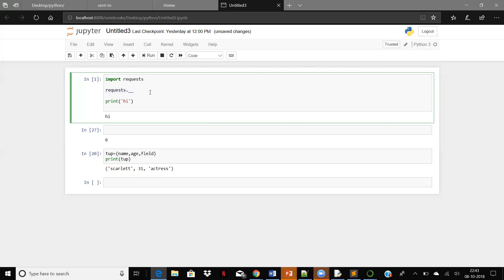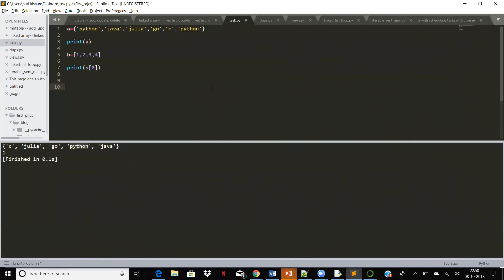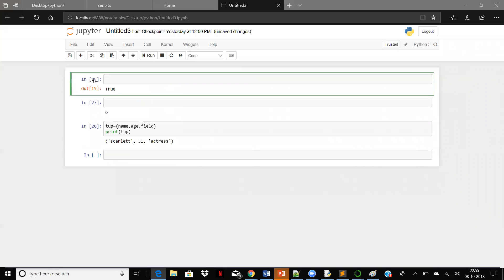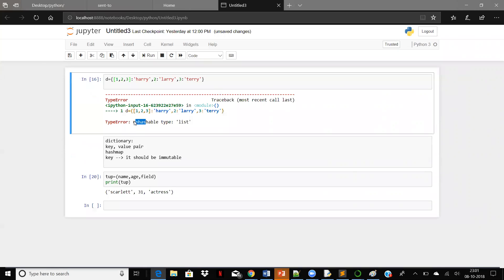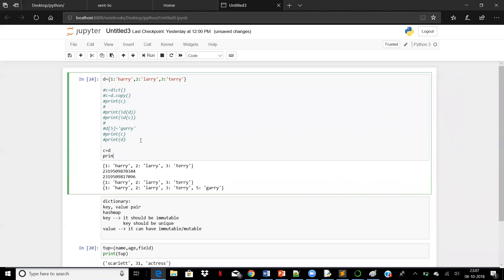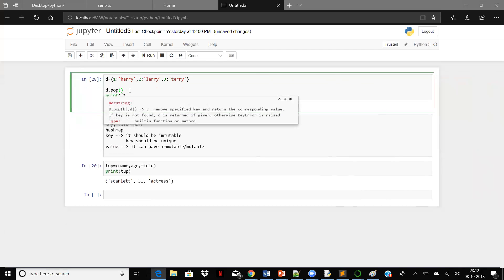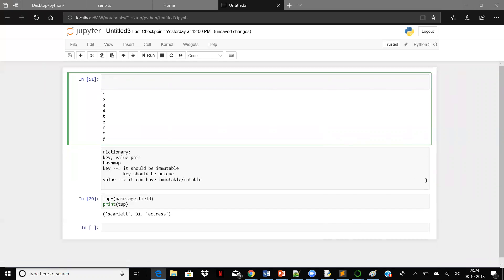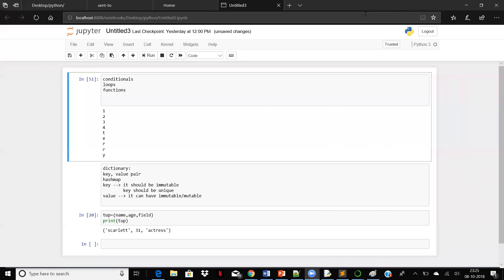python lists, tuples, dictionaries, sets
This is video is a detailed description of various basic data structures available in python.
we will talk about the nature and differences between each one of them.

For any other info or in case of any doubts feel free to shout out in the comments section.